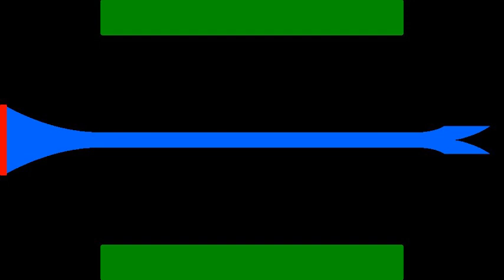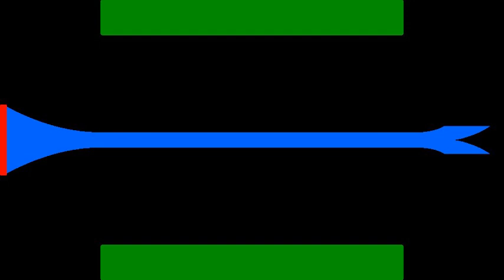Electron beam ion trap | Wikipedia audio article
00:00:25 1 Operation
00:01:56 2 Applications

- Socrates

SUMMARY
Electron beam ion trap (EBIT) is an electromagnetic bottle that produces and confines highly charged ions. An EBIT uses an electron beam focused with a powerful magnetic field to ionize atoms to high charge states by successive electron impact.
It was invented by M. Levine and R. Marrs at LLNL and LBNL.